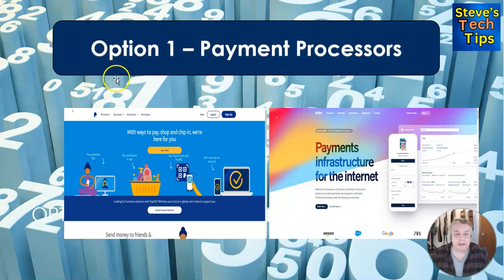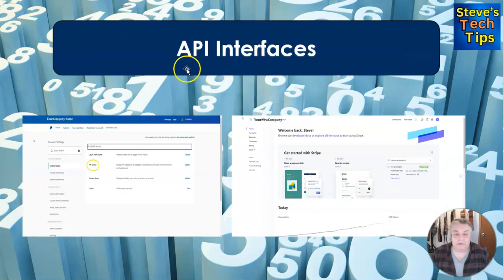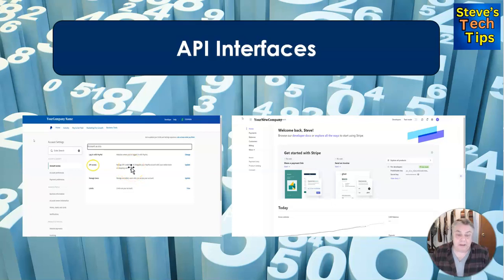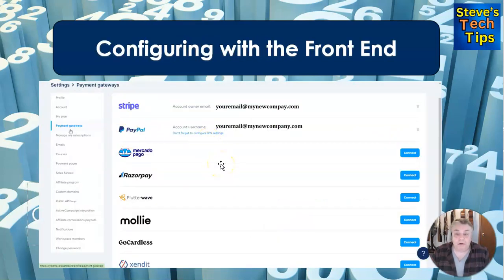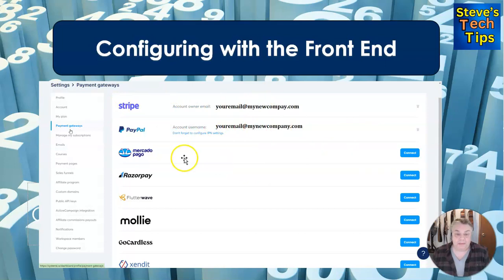Affiliate Marketing and API Interfaces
Front and Back End API Interfaces and Affiliate Marketing - A Primer